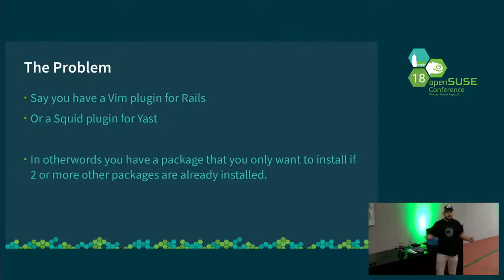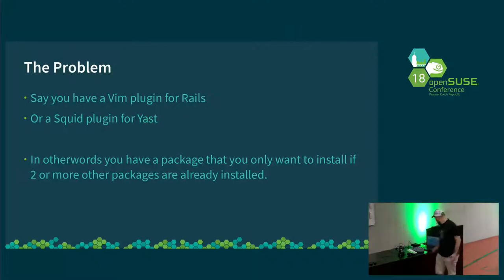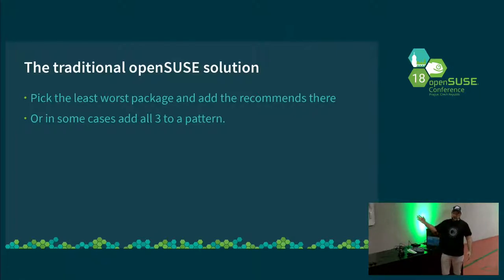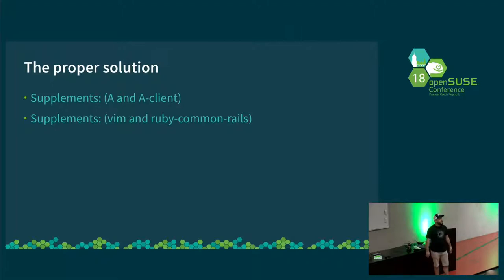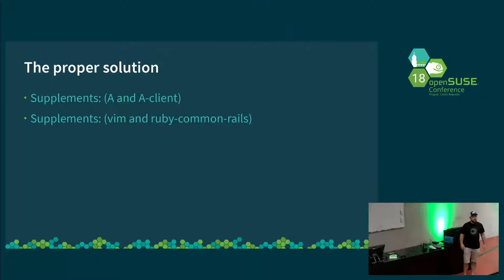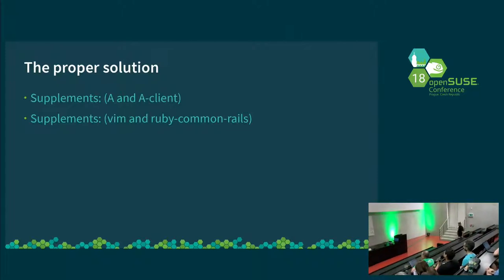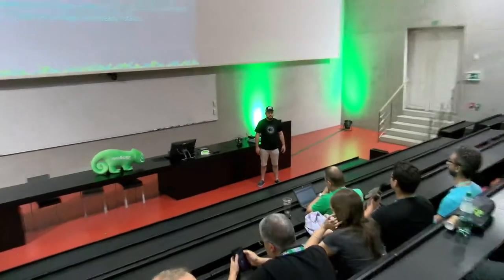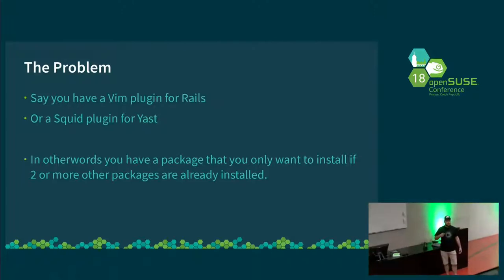openSUSE Conference 2018 - Package Supplements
"Supplements" in packaging seems like a feature that many people are unaware of, this lightning talk aims to make people aware that supplements exist in packaging as well as how and where they should use them.

Simon Lees